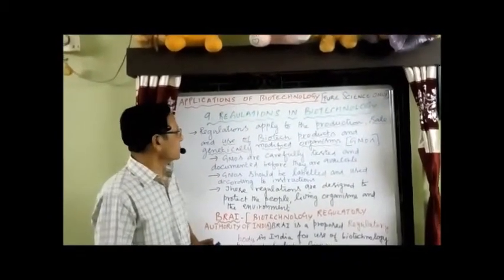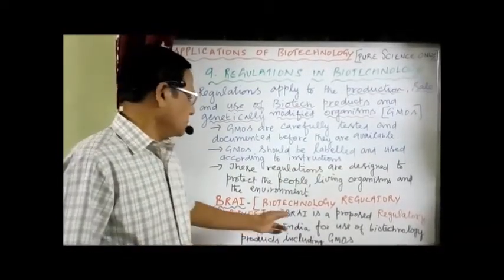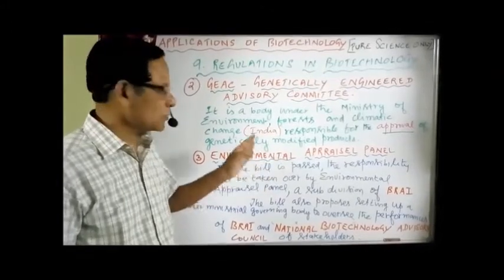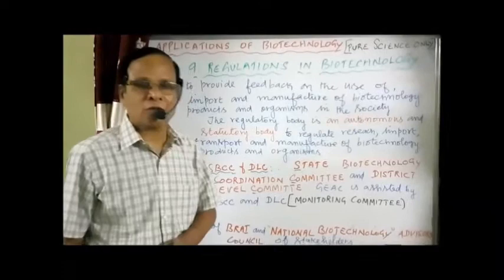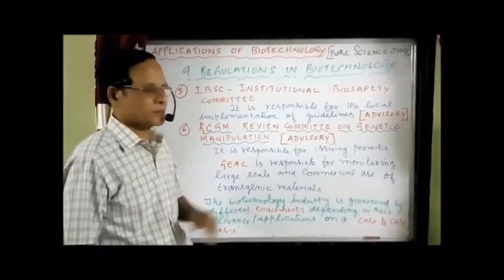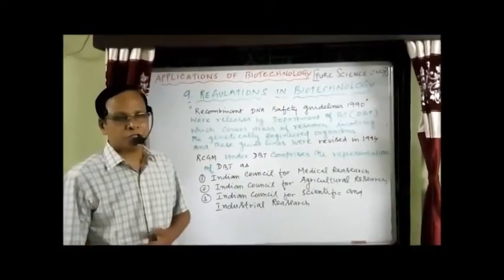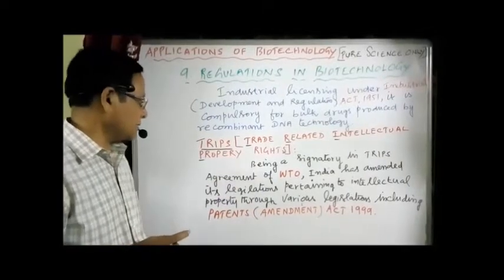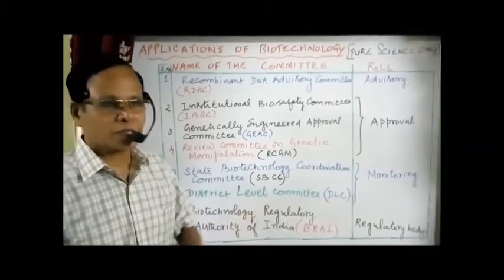XII ZooPure Science Chapter 10 Applications of BiotechnologyRegulations in Biotechnology Video 13